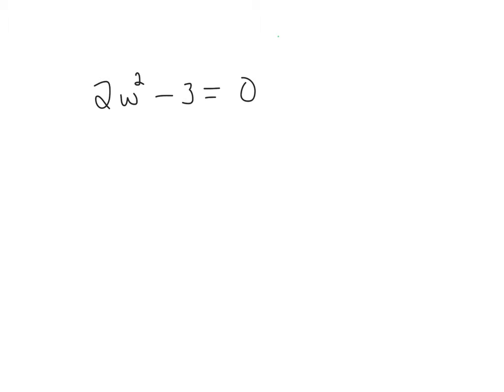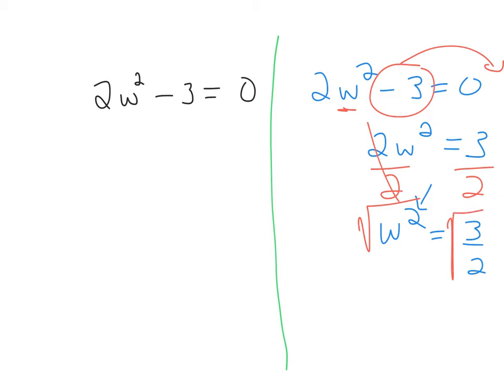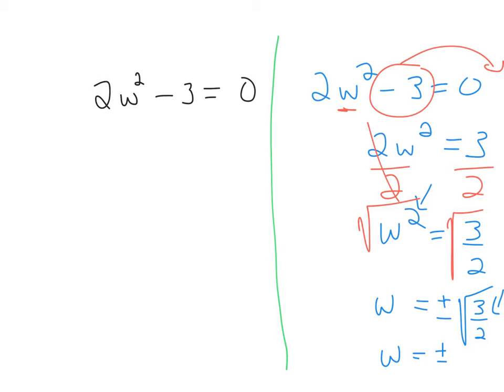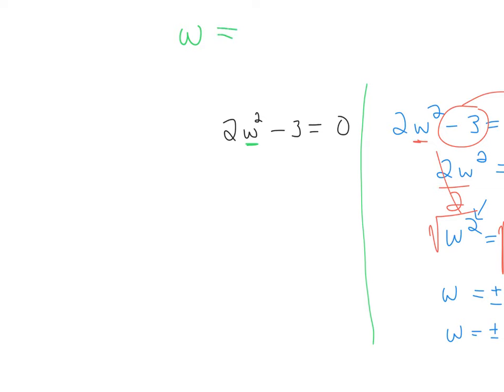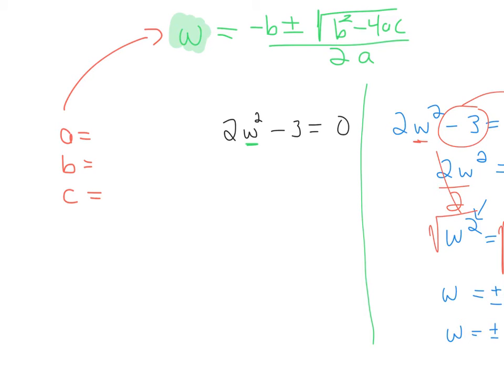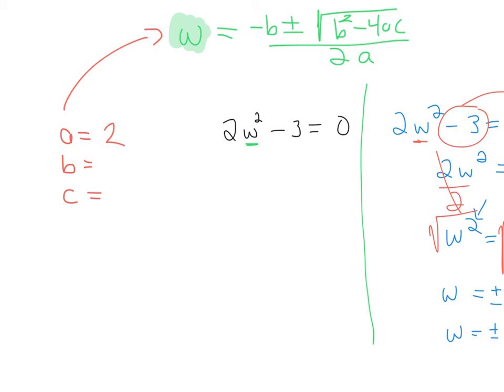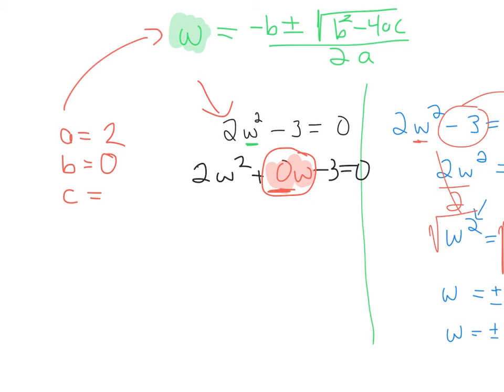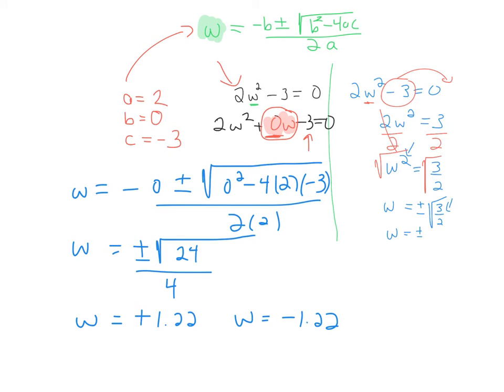Quadratic Formula Warm-Up